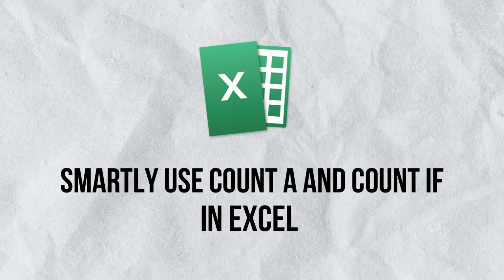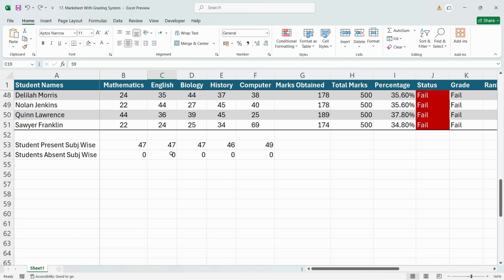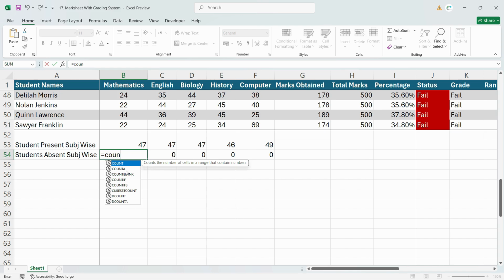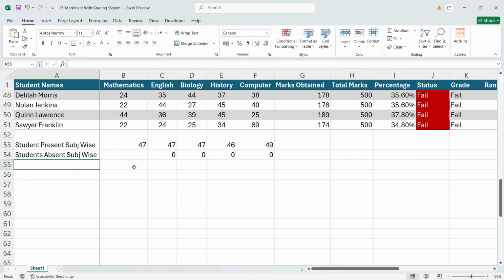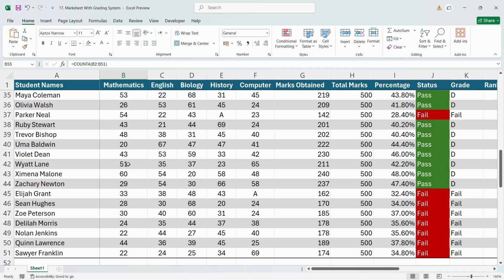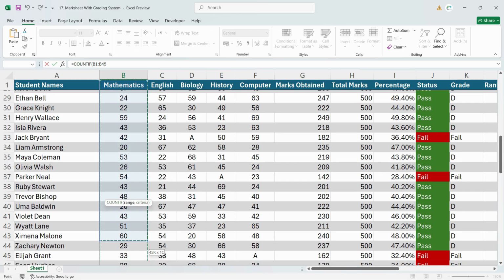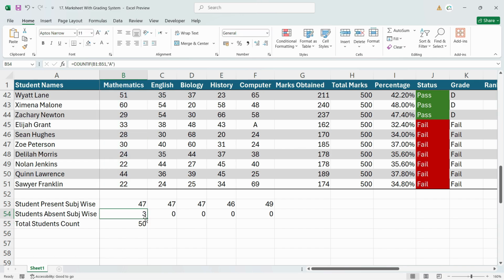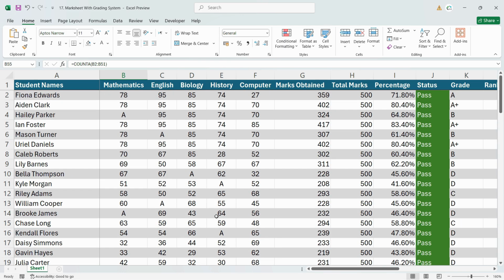How to Smartly Use Count A and Count IF in Excel | Step-by-Step Guide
Learn how to smartly use Count A and Count IF in Excel to efficiently count non-empty cells and meet specific criteria. This step-by-step Excel tutorial will help you work faster, improve accuracy, and enhance your data analysis skills. Whether you're a beginner or an advanced Excel user, you'll find these functions essential for reporting and decision-making.

What you'll learn:

How to use Count A in Excel

How to use Count IF in Excel

Difference between Count, Count A, and Count IF

Count non-empty cells in Excel

Count cells based on specific conditions

Excel tips for faster data analysis

Data counting techniques for reports

Excel formulas for data analysis

Practical Excel tricks for professionals

Step-by-step Excel tutorial for better productivity